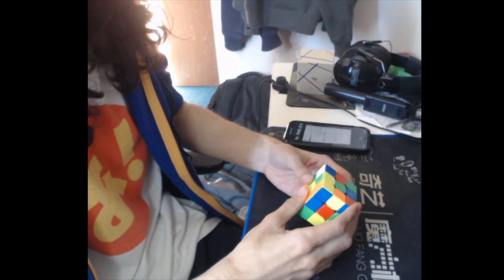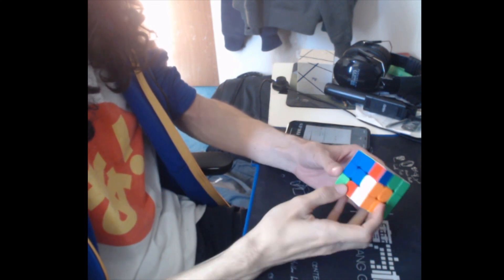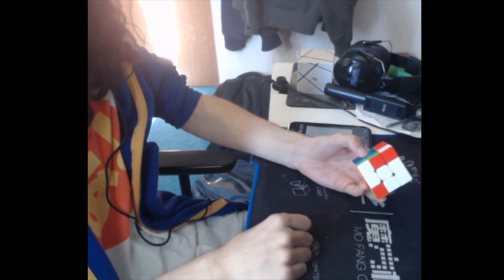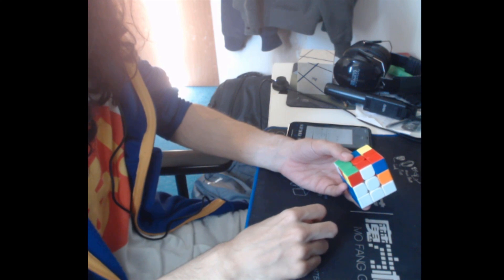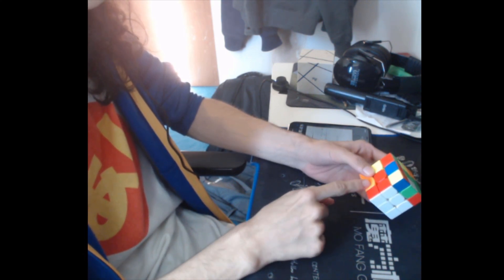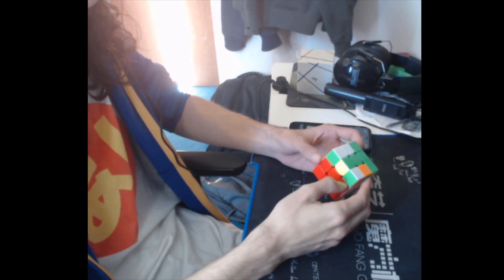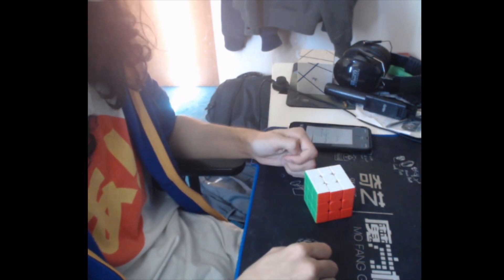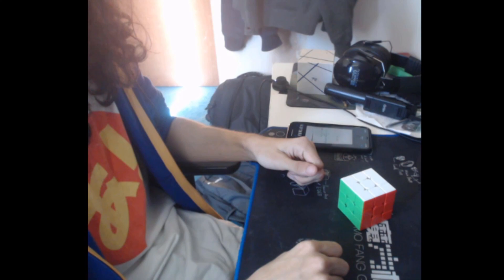FMC PR single breakdown - 31 moves!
Kewbz UK Championship FMC 2022 - Solve 2
Scramble: R' U' F U R2 F2 D' F2 U F2 L2 U2 B L D' U' B L' U' F D R2 D' R' U' F
Solution: U2 B' D B F D' B2 R U R2 U R U B' D' F D B (F' D' F' L' F L [D D'] F2 D F U' R' U F) [31]